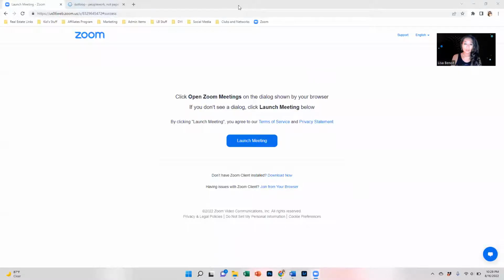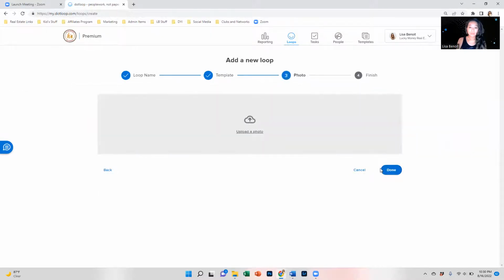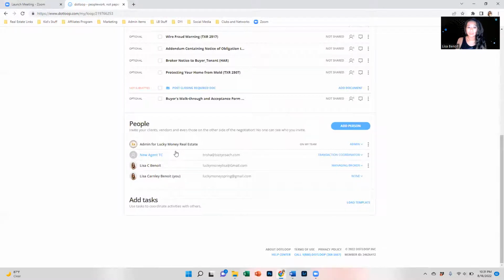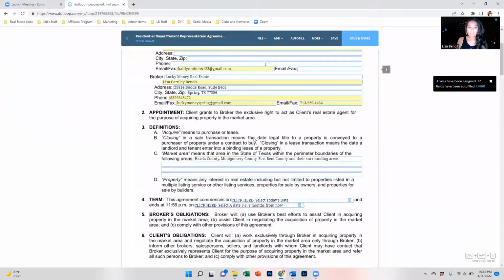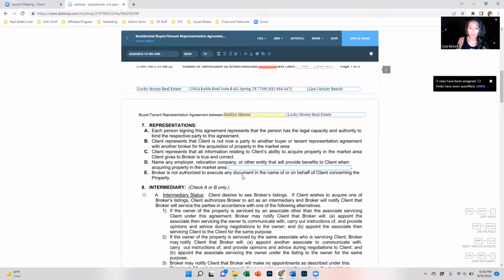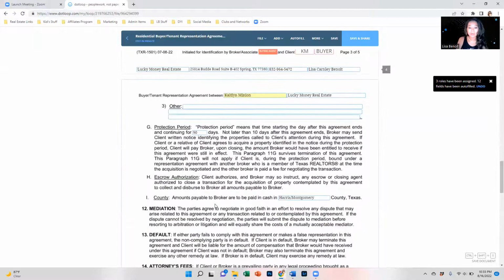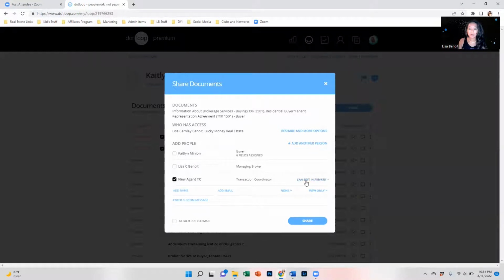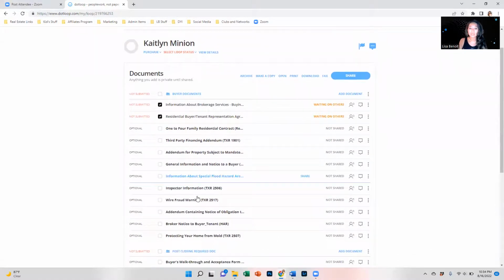Buyer Rep 1 Buyer Rep and IABS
Contracts Basics- Learn how to setup Buyer's Representation form and Information About Brokerage Services form quickly in Dotloop. Lucky Money Real Estate Basics Brokerage training. Information presented for reference use only for agents to complete forms. Contracts comprehension and training taught separately.

Lisa Benoit, Lucky Money Real Estate
Bizzy Coaching Services

If you're interested in more information about how to grow your business, hit me up
If you're already following me, YOU ROCK!!! I hope you enjoyed the Video!

If you're interested in more information about Lisa B or Lucky Money Real Estate, check this out.
If you're already with us!!! YOU ROCK!!! I hope you enjoyed the Video!